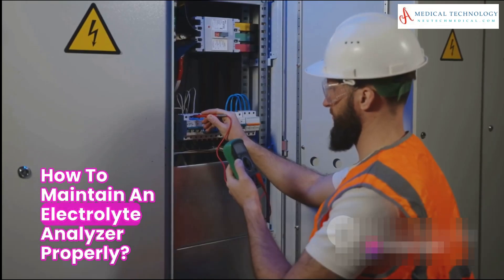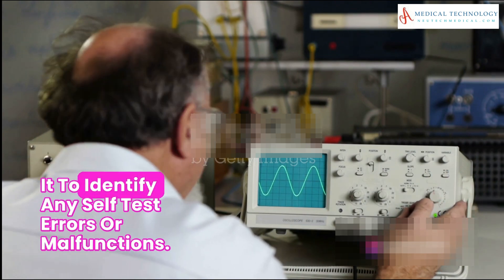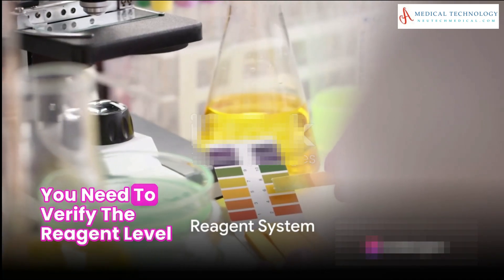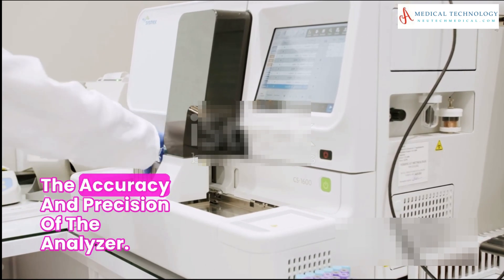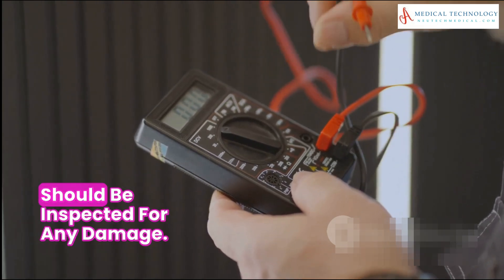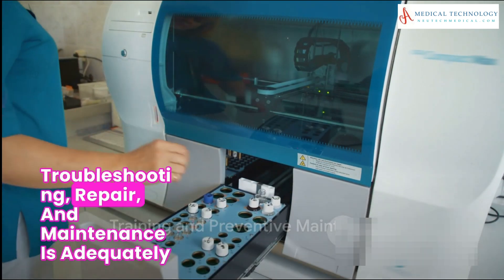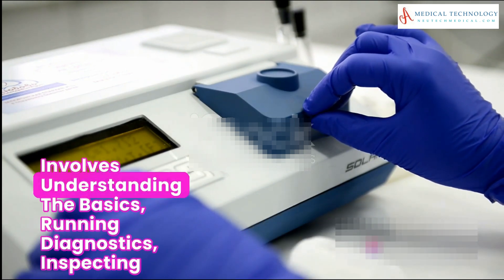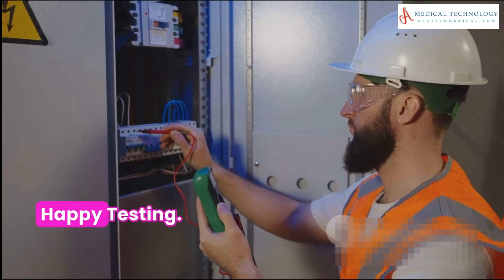Troubleshooting of Electrolyte Analyzer | Repair and Maintenance | Sodium, Potassium & Chloride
troubleshoot your Electrolyte Analyzer like a true expert! Whether you're a beginner or seasoned pro, discover top-notch repair and maintenance hacks that will elevate your skills. Dive deep into the world of electrolyte analysis problem-solving and ensure your equipment functions flawlessly. 🛠️

Troubleshooting Electrolyte Analyzer
Electrolyte Analyzer Repair
Maintenance Hacks
Analyzer Troubleshooting Tips
DIY Analyzer Fixes
Pro-Level Repair Techniques
Troubleshoot Like a Pro
Electrolyte Analysis Solutions
Equipment Maintenance Guide
Clickbait Tech Tutorial
Analyzer Troubles Resolved
Expert Tips for Repair
Analyzer Mastery
DIY Tech Fixes
Advanced Maintenance Strategies
Power Keywords for YouTube
Click-Worthy Troubleshooting
Analyzing Electrolyte Problems
Fixing Analyzer Glitches
Ultimate Troubleshooting Guide
Analytical Equipment Solutions
Pro Repair Secrets
Quick Fixes for Analyzers
YouTube Tech Mastery
Electrolyte System Repairs
Troubleshooting Techniques
Analyzer Problem Solving
Repairing Analytical Devices
Maintenance for Beginners
Electrolyte Analyzer Success
Top-Notch Troubleshooting
Expert Analyzer Fixes
Comprehensive Maintenance Tips
Clickbait Analyzer Tutorial
Analyzer Mastery Guide